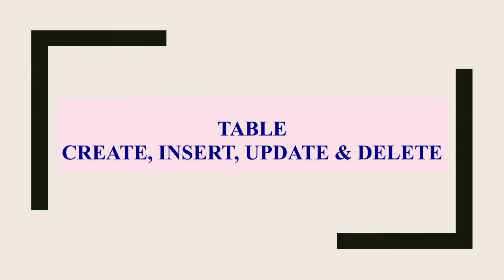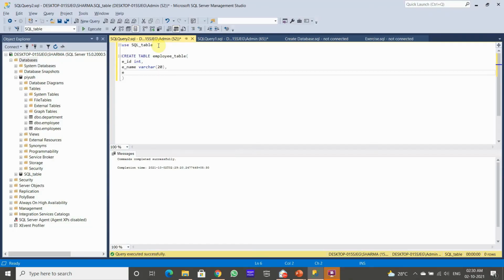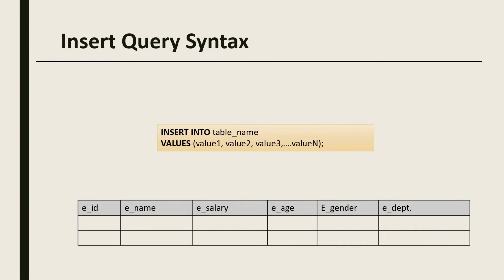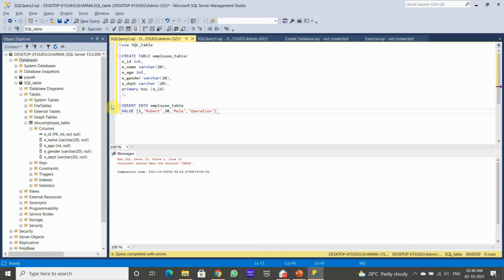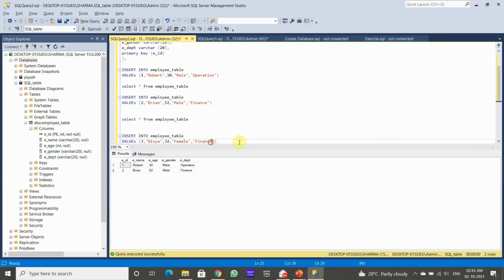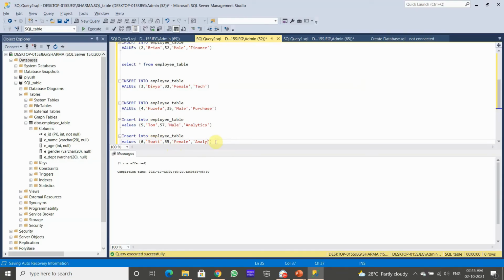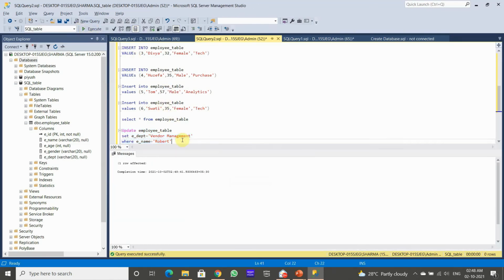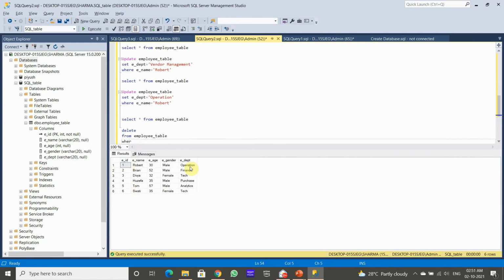Learn to Create, Insert, Update & Delete Tables in SQL | Microsoft SQL Server | Analytics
Hi Friends,

a) How to create the table,
b)  Then how to insert the data in table
c) If required, how to update the data in table
d) If required, how to delete the table.

Hope you will like video.

Best Regards
Gyan Sutras